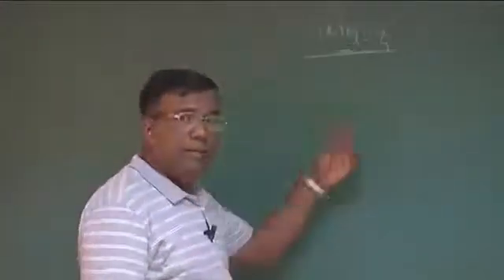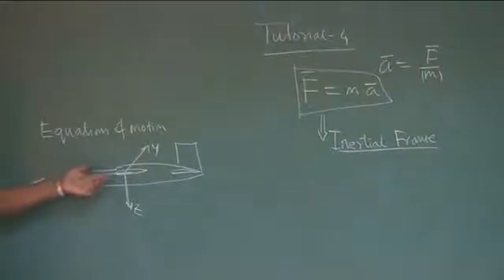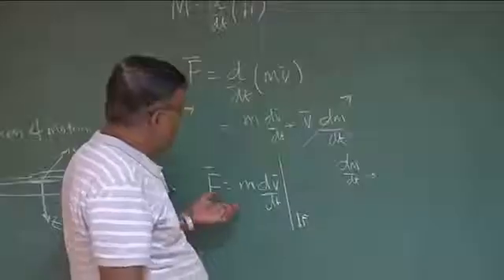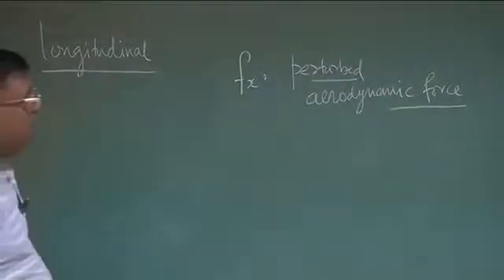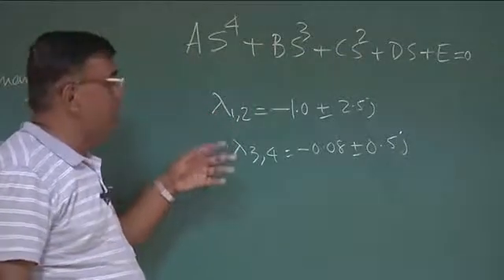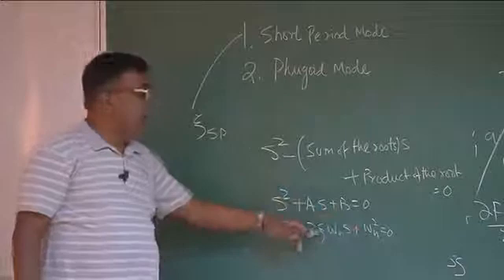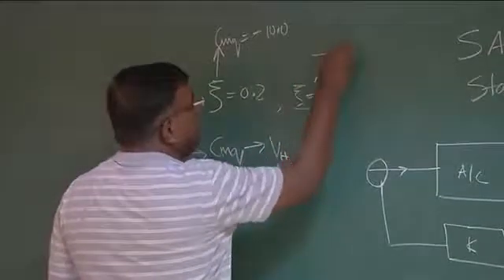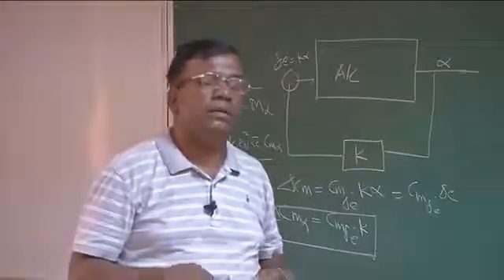Tutorial - 4: Lecture-60